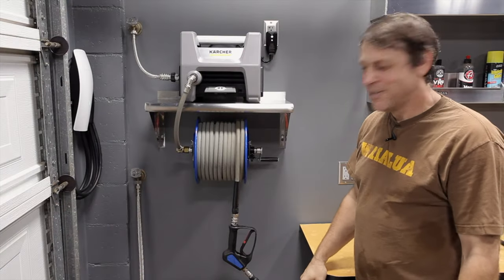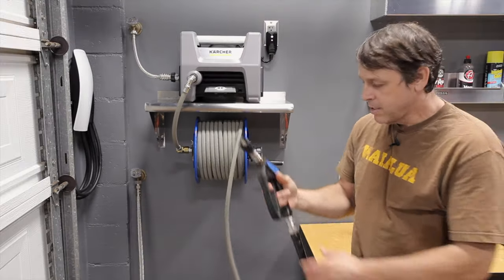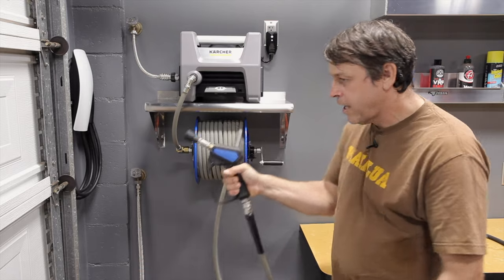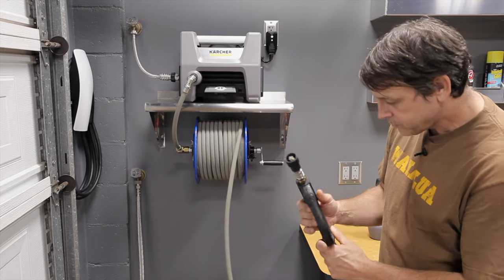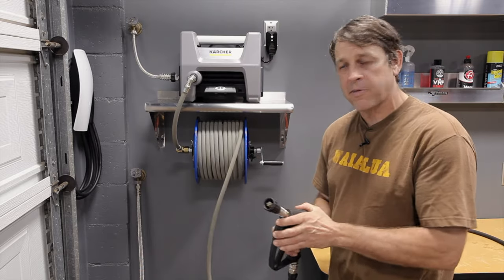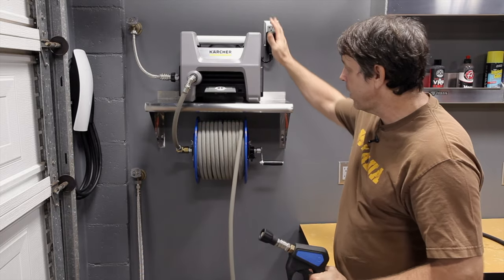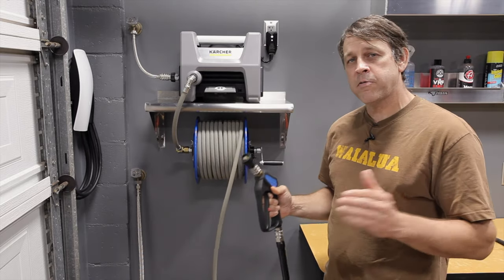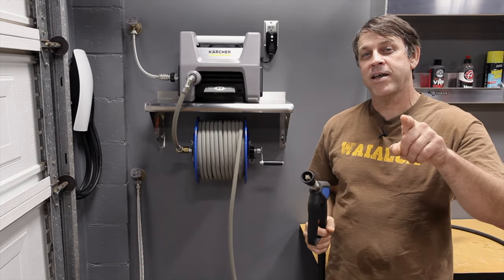BEST GUN FOR PRESSURE WASHER. SUPER NICE.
BEST GUN FOR YOUR PRESSURE WASHER SETUP. I have used the OG Spec Mosmatic spray gun now for 6 months and it is by far one of the best pressure washer products that I have used. Great build quality and perfect for auto detailing. The Live swivel is great. The trigger is easy to pull and feels great in the hand. The rubber protected tip prevents any mishaps on the paint. This is by far one of the top pressure washer products out there. I always enjoy using my wall mounted pressure washer system. It is one of my favorite tools in my garage. I put links below for you to check out the spray gun. I also listed links to a less expensive alternative.
If you have a suggestion on a future video don’t hesitate to ask.

The difference between the OG Spec top of the line version and the less expensive original Mosmatic spray gun is the recessed live inlet swivel as well as the ultra high end stainless steel quick disconnects. The live swivel reduces hose connection bulk and the high grade disconnect works great and is the most used connection on the system. (Switching from the spray nozzle to the foam cannon) A cheap fitting here is noticeable. There is a 58 dollar difference at the time of this filming (For the reviewed short gun) but the value of these components are well worth the money in my opinion. I have included some links to less expensive alternatives to accommodate those that may be interested in a more affordable yet still high quality version. The MTM versions I listed below are another really good option but are less quality than the Mosmatic options. Here is the breakdown. OG Mosmatic (Best option) Original Mosmatic (Second Best option) MTM (Third best option) All are great tools.

Links to the Spray Gun Setup.
OG Top of the line versions (Best)
Short Gun

Less expensive alternatives
Short Gun

Less expensive Amazon alternatives
Short Gun
MTM Hydro SGS-28 High pressure Sprayer
Short Gun & Wand & Tip
MTM SGS28 Spray Gun, & Stainless Steel Bent Lance w/Boot Fittings